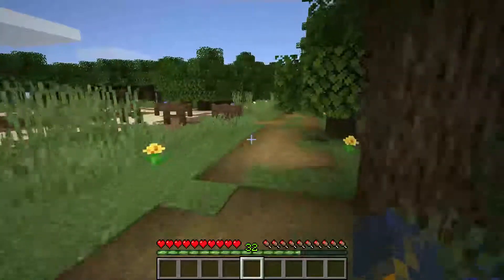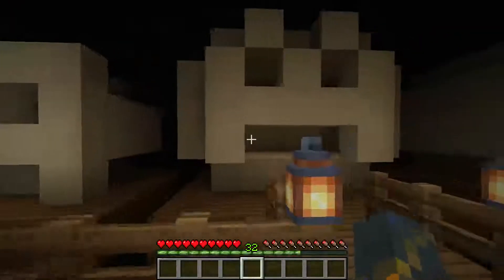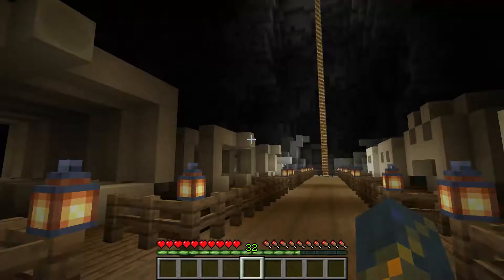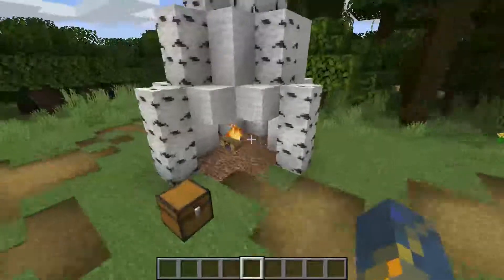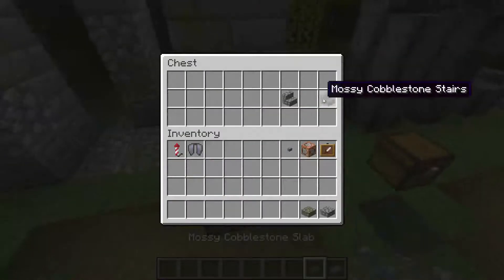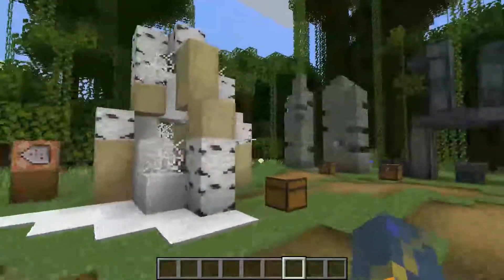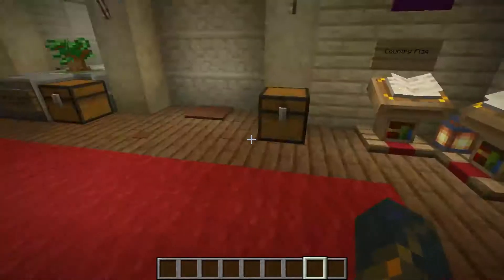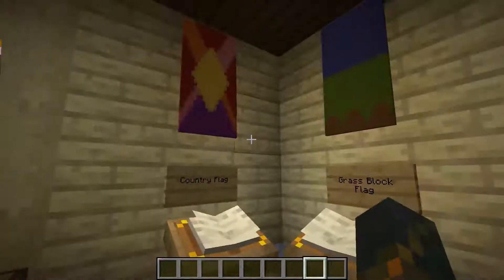Ideas and Outlines for your Minecraft Museum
This is just an outline and a few ideas for your museum. These include exhibits, pots, fossils, and a few more basic ideas if you're stuck. I apologize for the mic quality, I don't have one and captioning the video would be strange.
Timestamps: